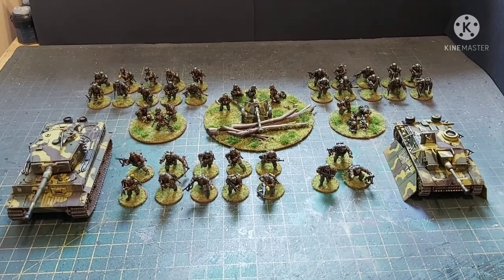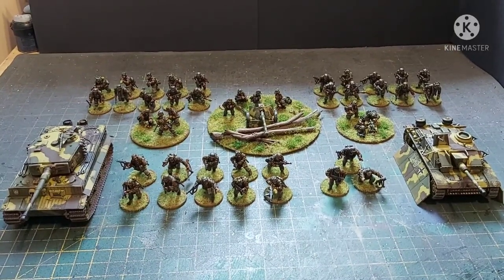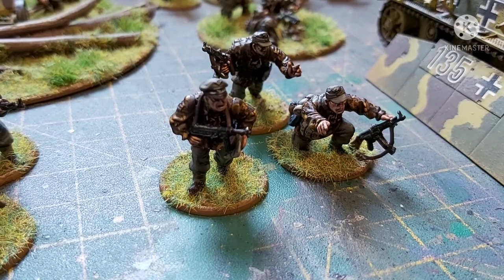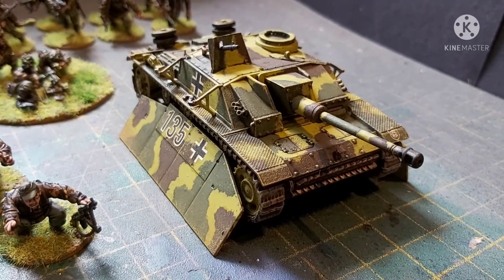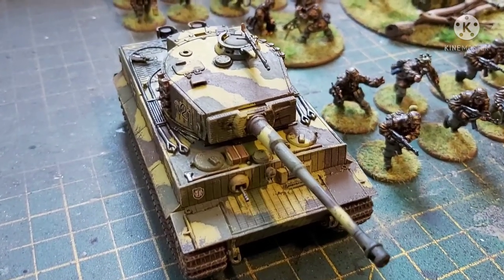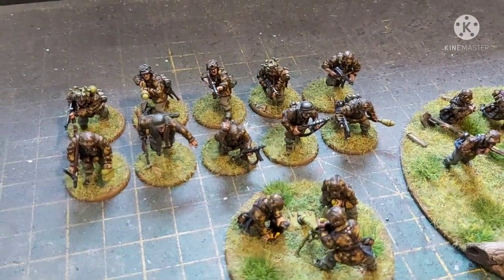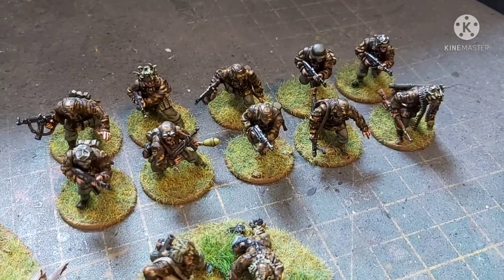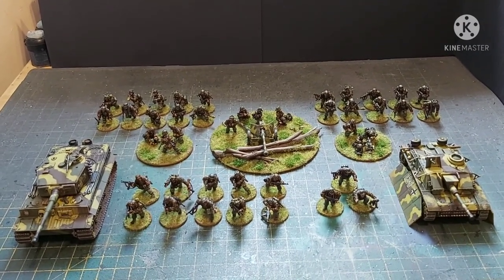Bolt Action Waffen SS Starter army Showcase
Ok this video should have been put up a few days ago. But you got the US video instead, I'm a bit crazy. So there you go.
Anyway here's the Waffen SS Starter army in all its glory.